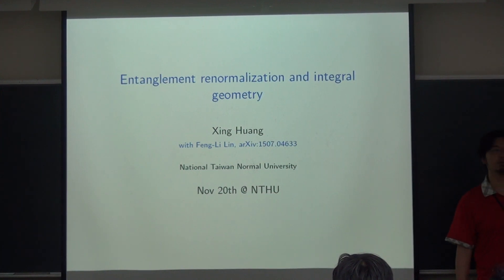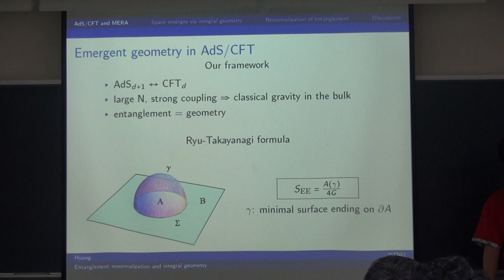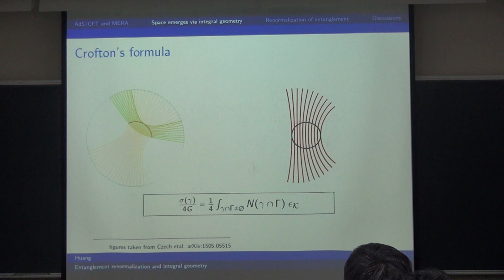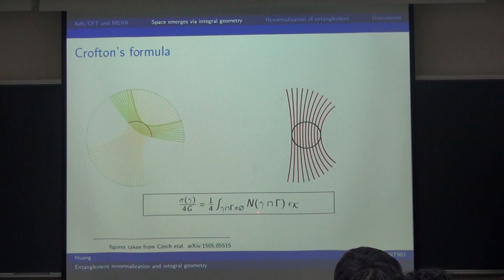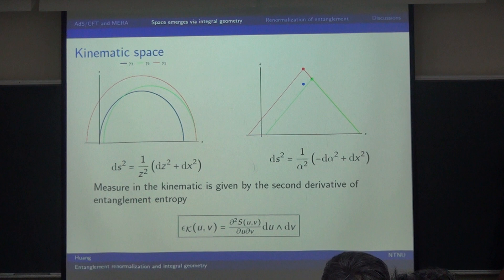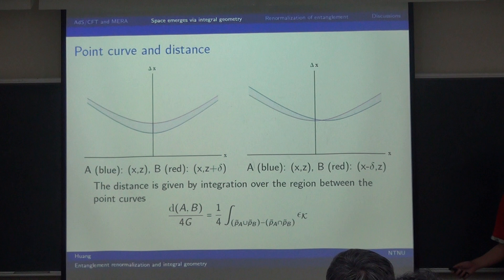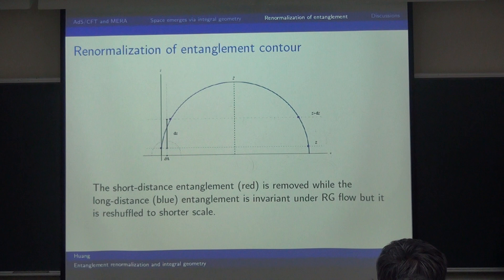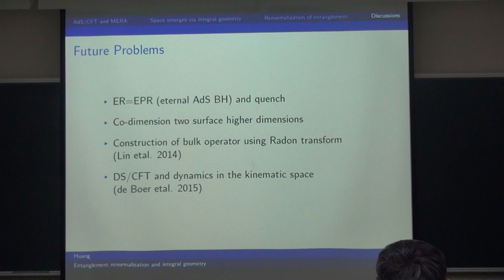Xing Huang, Entanglement renormalization and integral geometry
8th Taiwan String Workshop